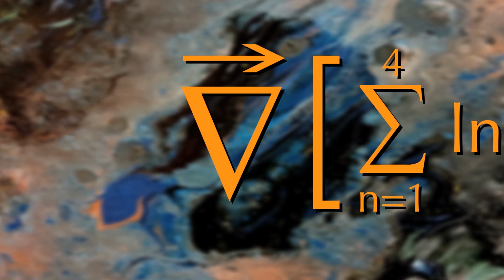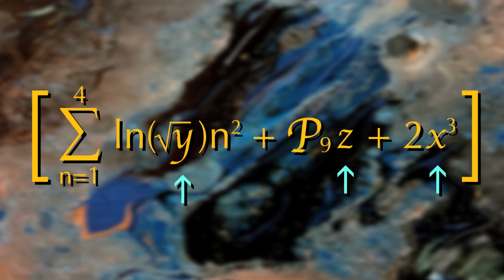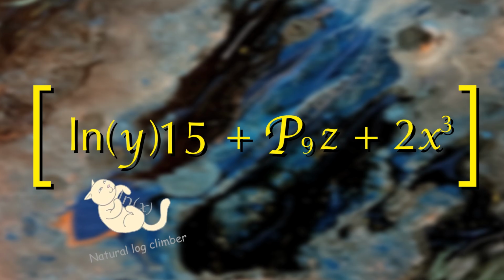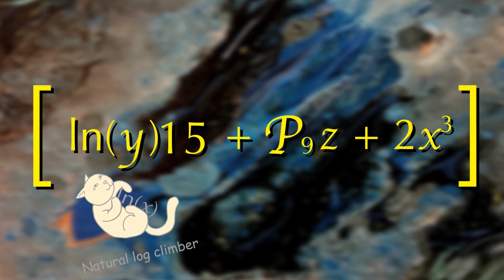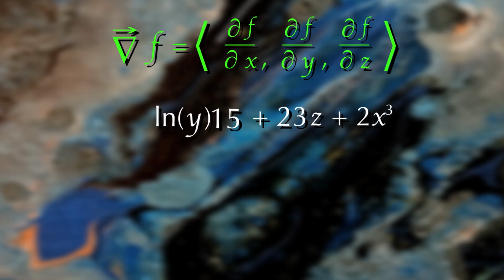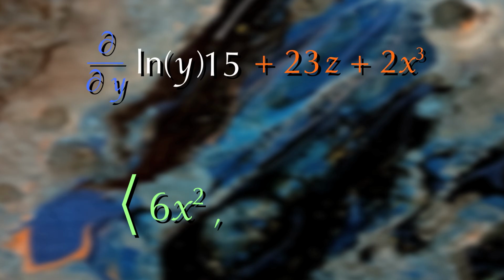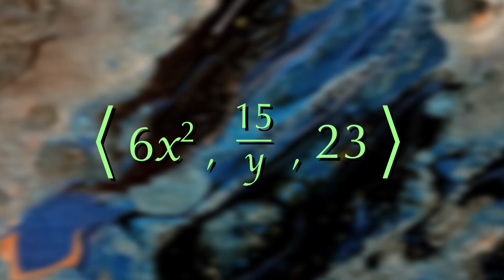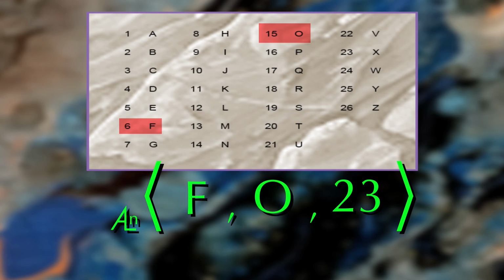The Fox Equation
In this evil atrocity I use the del operator to come up with some weird conclusions. In some ways the math is simple, while at the same time dealing with rather advanced techniques. I'm also introducing a kind of alpha numeric process for changing numbers with letters. It's a little silly but might have some actual applications. This one took me a while to finish and I don't know how much resolve I still have to do more of these types of videos.

Also check out our Etsy store for some hoodies and other apparel: